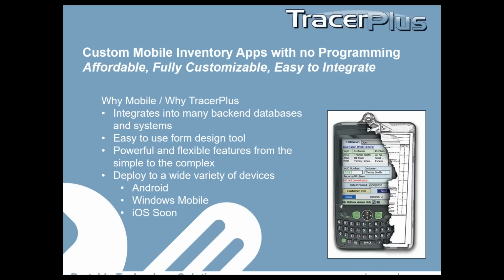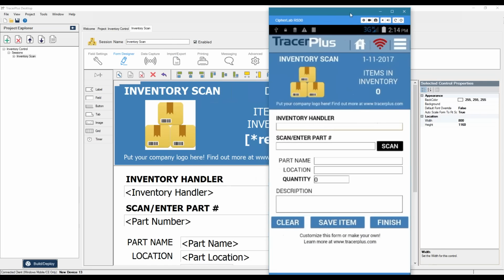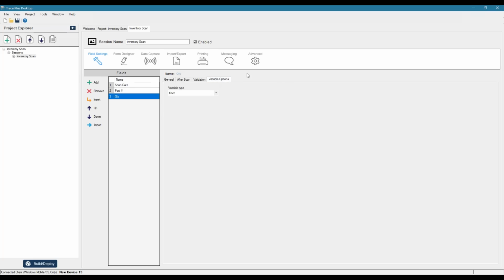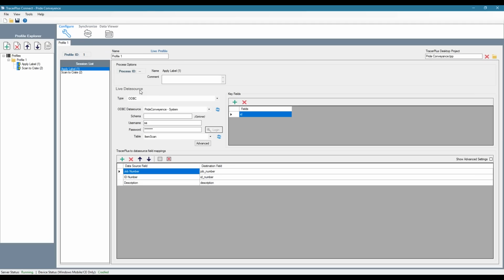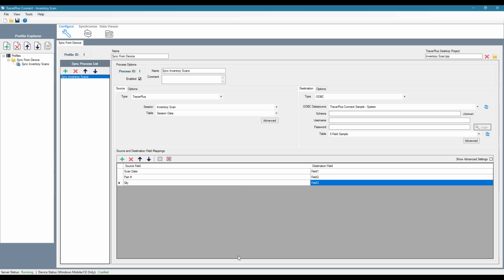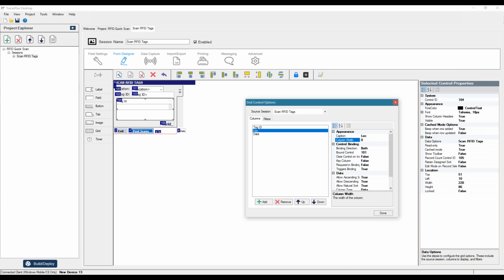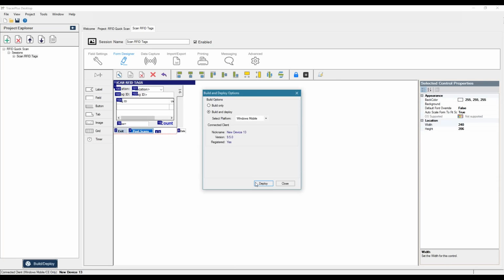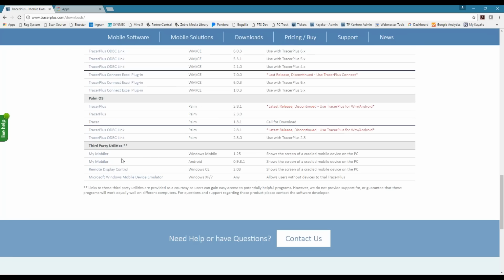Bam!!! - A Simple Mobile Inventory Application with Barcode and RFID - Just Like Emeril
In this recorded webinar Joe Kraebel, a PTS mobile solutions architect, creates ( no programming needed with TracerPlus ) a basic mobile inventory application.  The inventory application is compatible with  iOS, Android and Windows Mobile devices.  It can also scan bar codes with most bar code terminals, mobile phones and  barcode scanners.  It can also scan RFID tags with Zebra RFID Android and WM RFID scanners including the MC3190-Z, 9190-z and RFD8500.